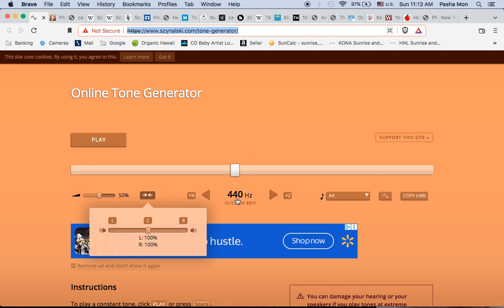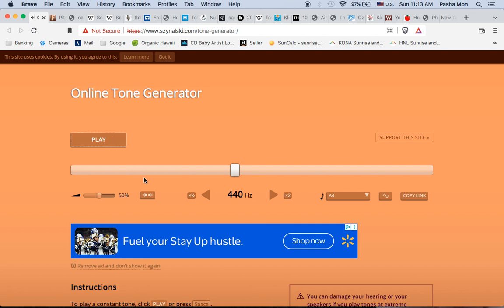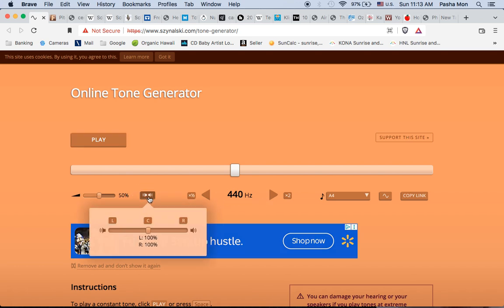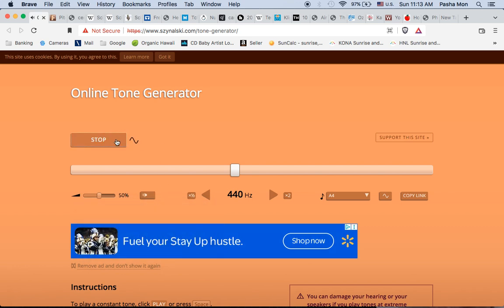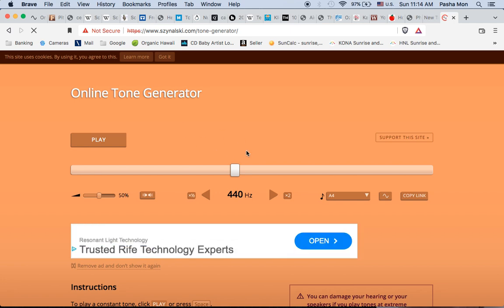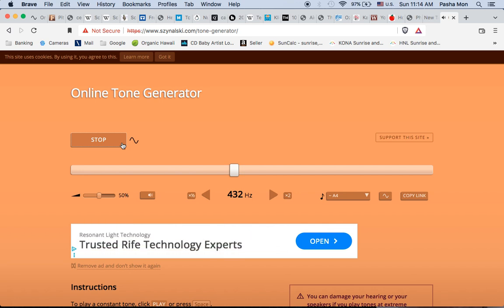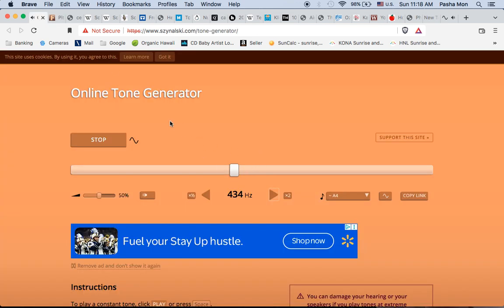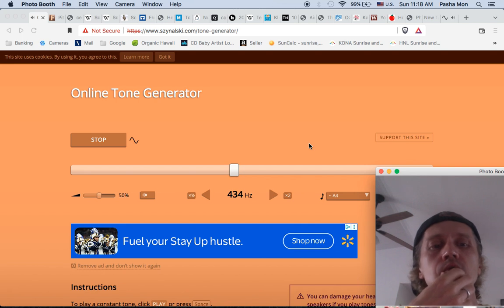How to make BINAURAL BEATS SIMPLE and EASY | 422 Hz Music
Learn how you can make your very own BINAURAL BEATS the easy way and completely free with no special tools.